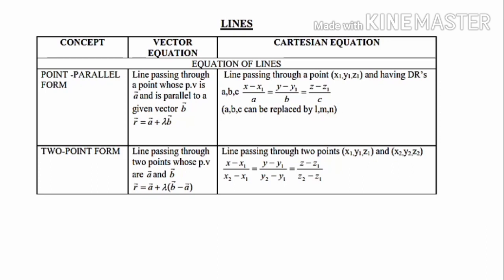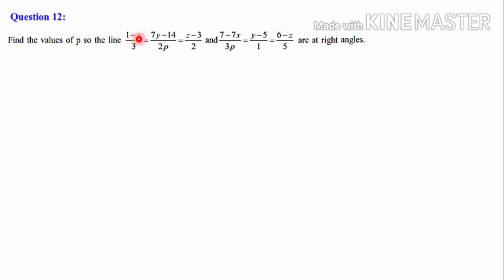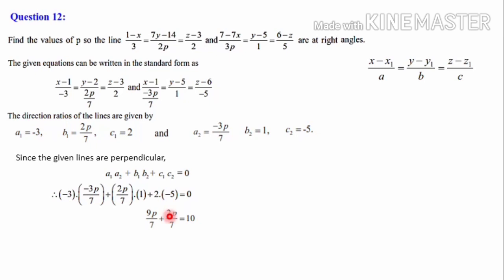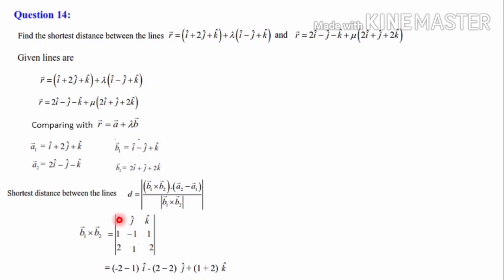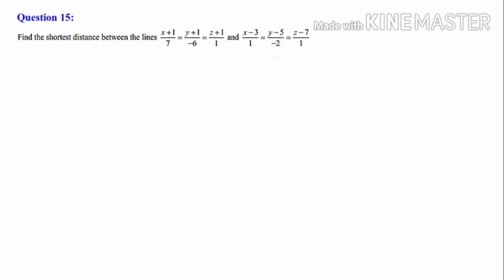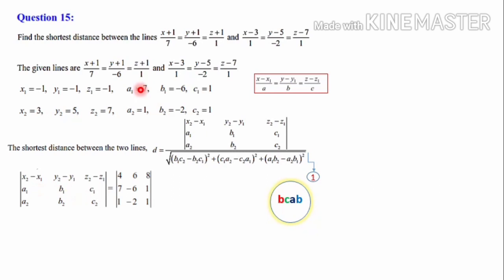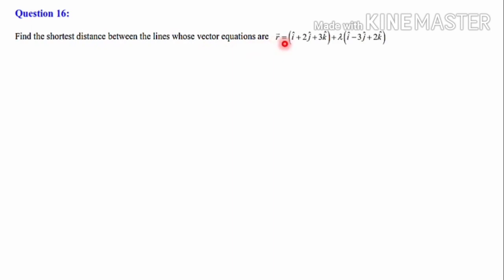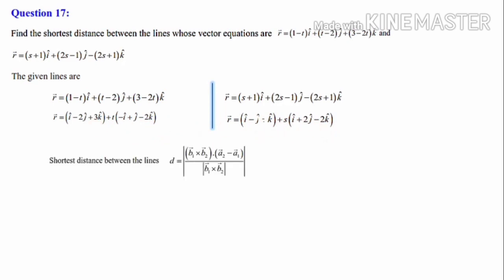CBSE Class 12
Three Dimensional Geometry Part 3